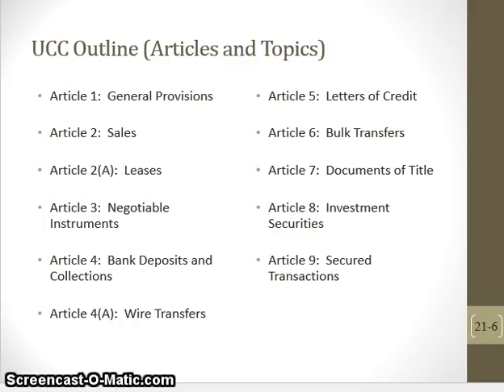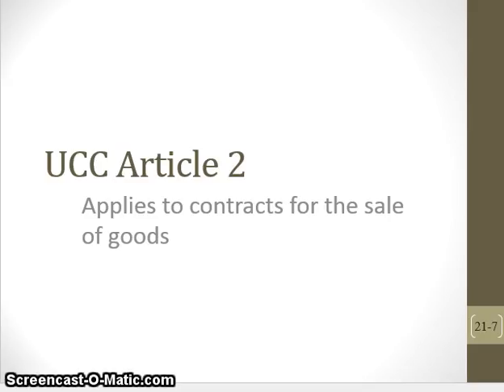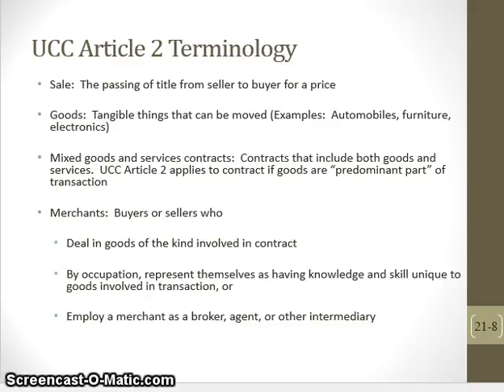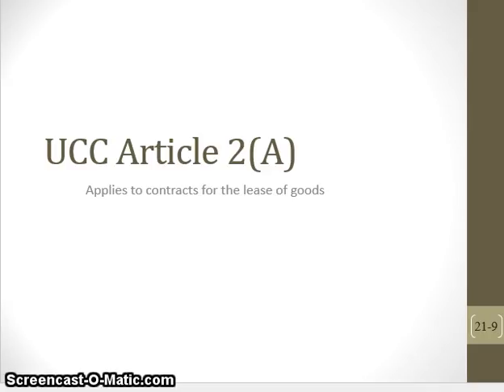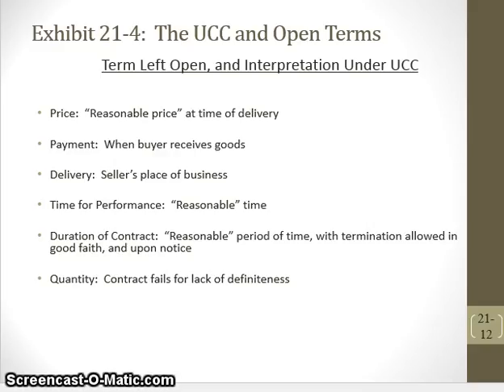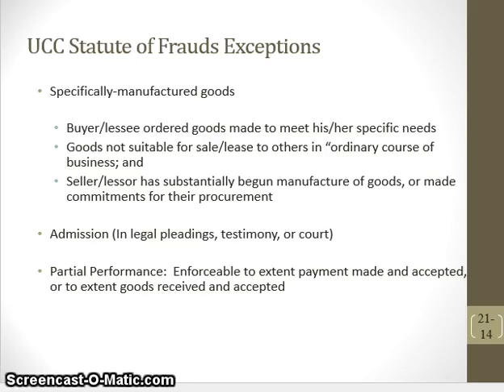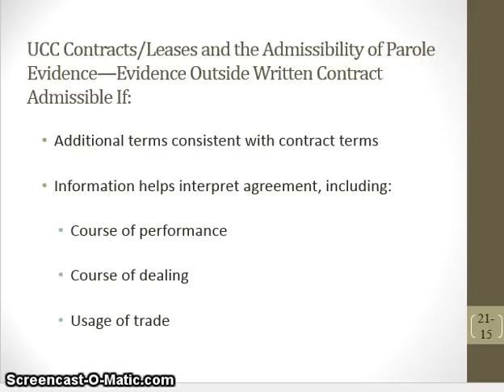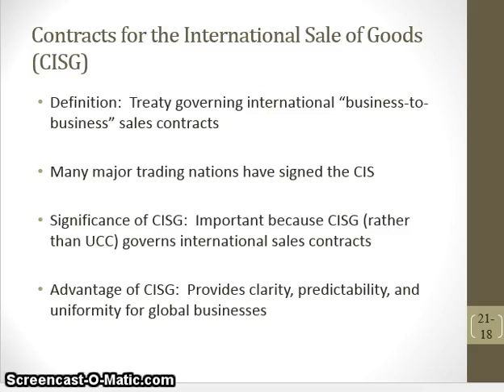MGT 12A Chapter 21